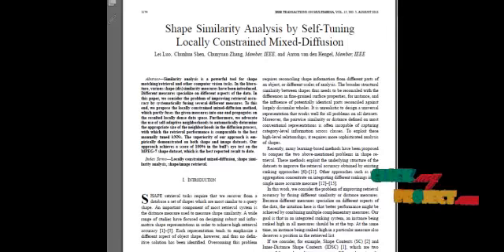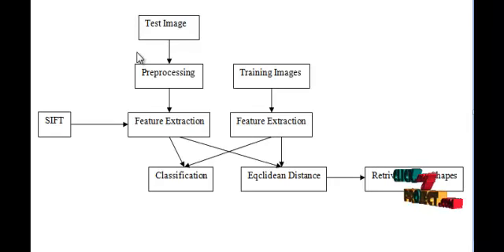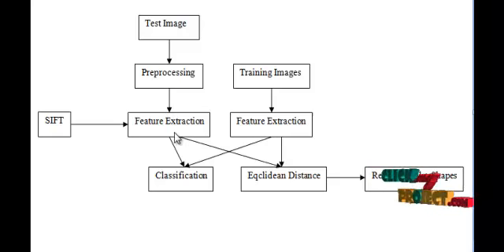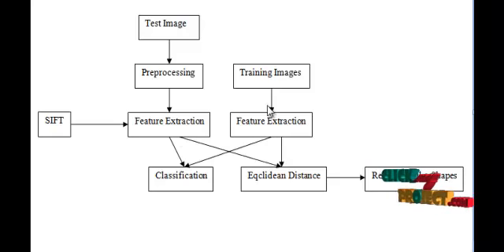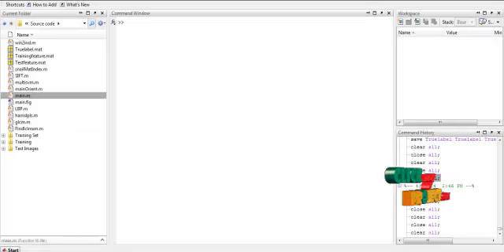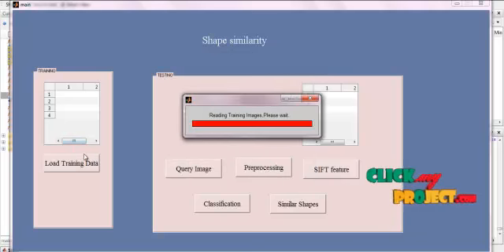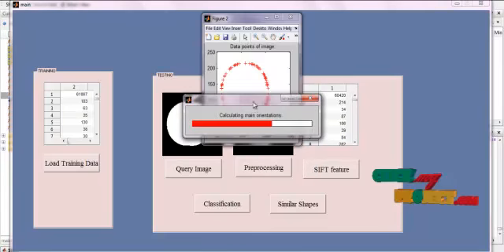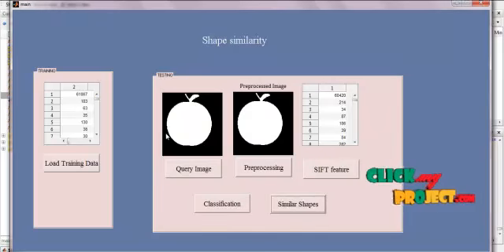Final Year Projects | Shape Similarity Analysis by Self-Tuning Locally Constrained Mixed-Diffusion